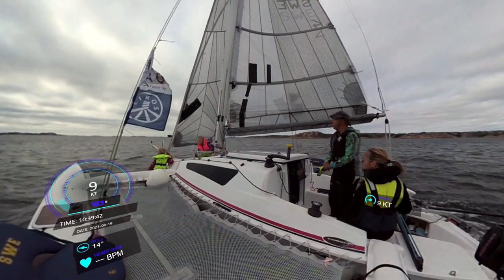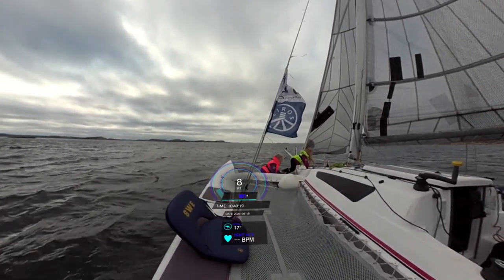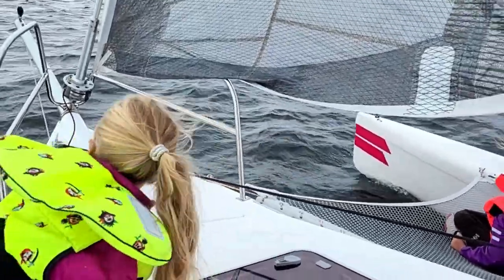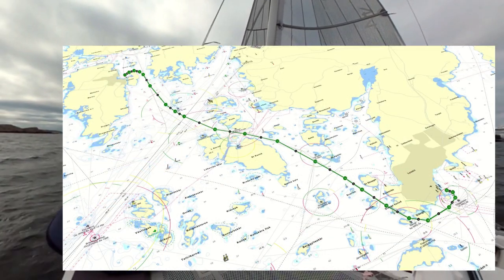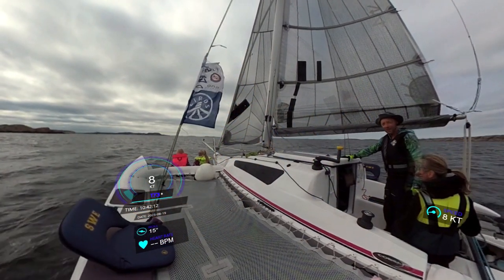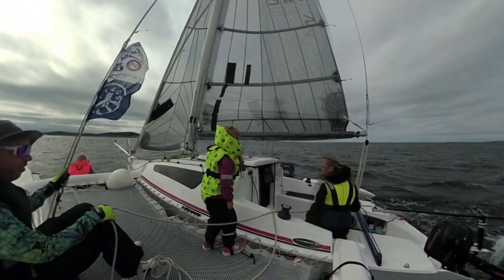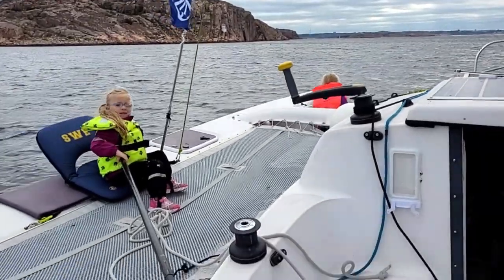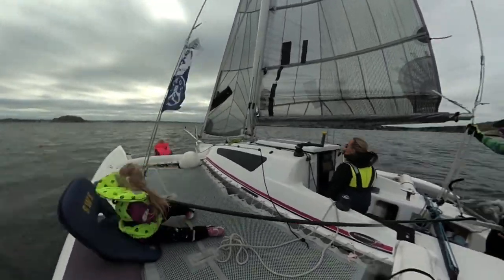When sailing with the kids to an island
Sailing with the family to the Island, Bohus Malmön, and back again.

Lysekil
Bohuslän
Bohus Malmön
Smögen
Kungshamn